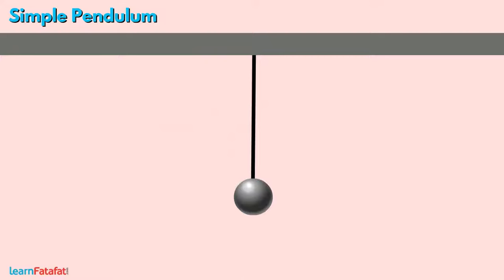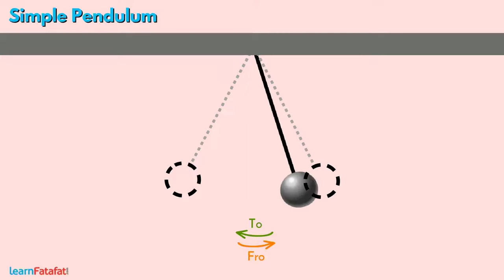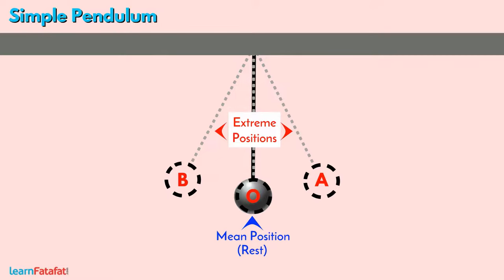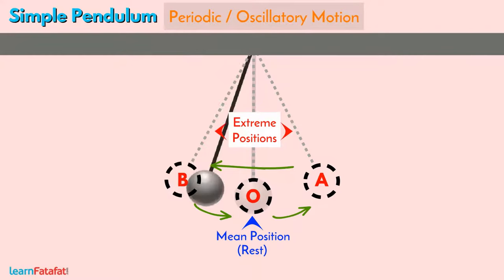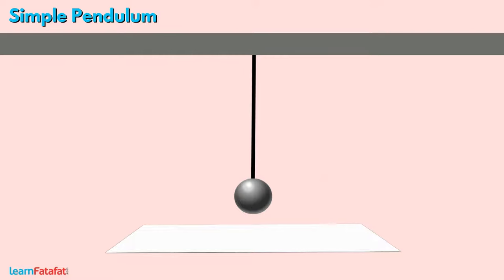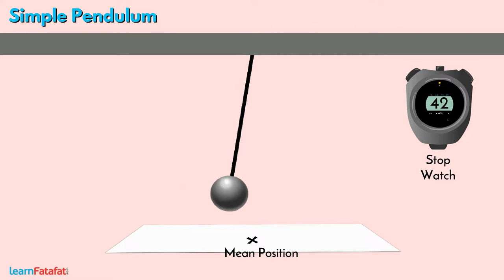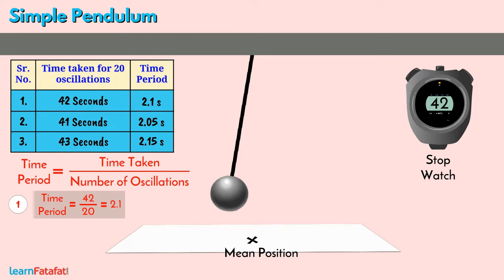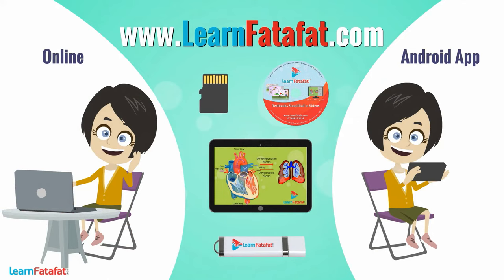Motion and Time Class 7 Science - Simple Pendulum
A simple pendulum is basically an object, such as small metallic ball, tied to a thread of one metre length, and suspended freely from a non moving stand. The metallic ball is called bob of the pendulum. When the bob is taken to one side and released, it starts moving to and fro. During motion there are two positions where the bob stops and change its direction. These positions are called extreme positions of the pendulum. Let's denote them by A and B. There is a moderate position between the two extreme positions. It is called the mean position of the pendulum.
The motion of the bob i.e. the motion of the simple pendulum repeats itself after certain time. Such motion is said to be periodic or oscillatory motion. The bob completes one oscillation when it moves from mean position, goes to one of the extreme position then to the other extreme position and returns to mean position again. The time taken by the bob to complete one oscillation is called the time period of the pendulum. We measure time period by measuring the time required to complete an oscillation from the extreme position. It is difficult to measure the time period in one go. Here is a method to measure the time period of the pendulum.